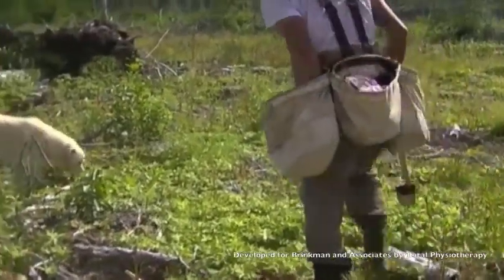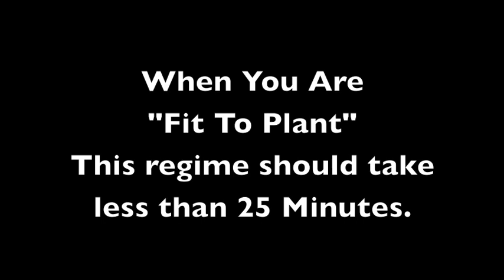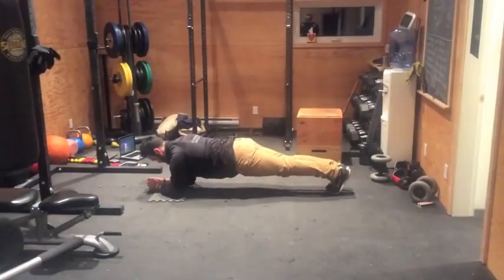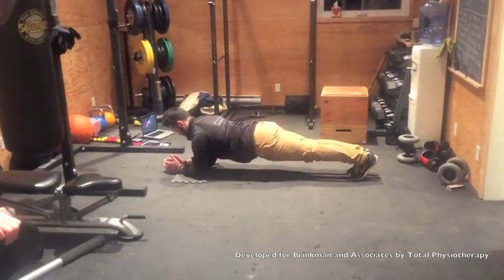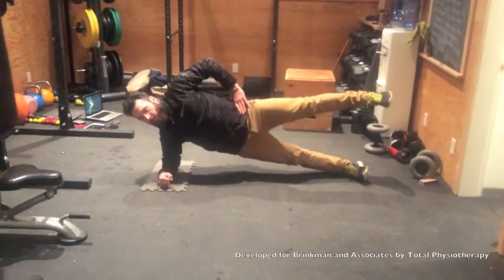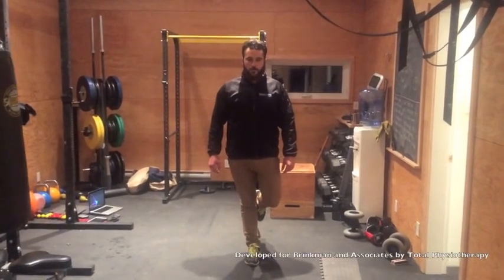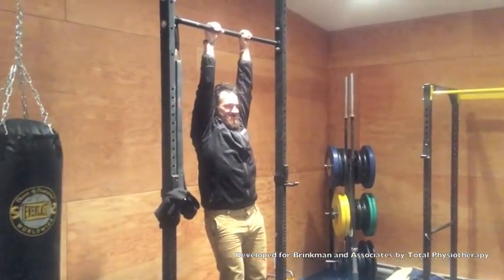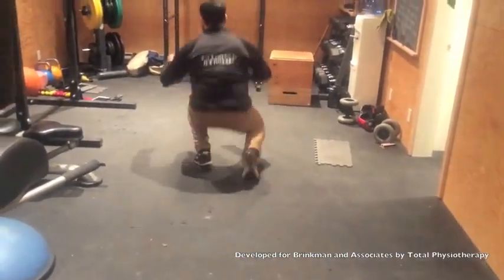Brinkman Fit To Plant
The Tree Planter's Self Administered Pre-employment Regime created by Total Physio